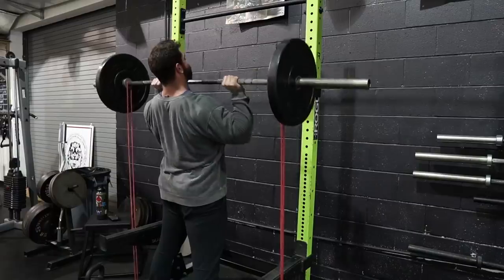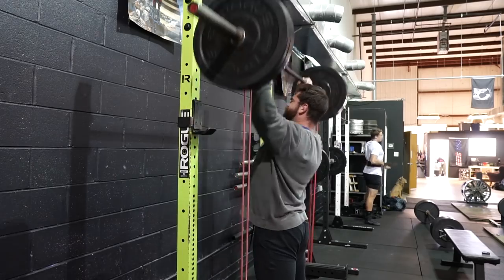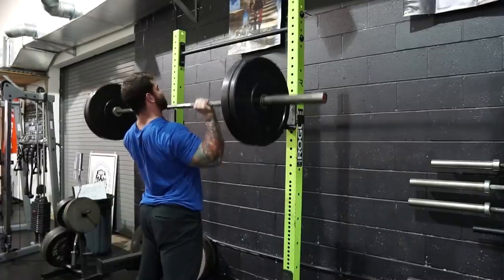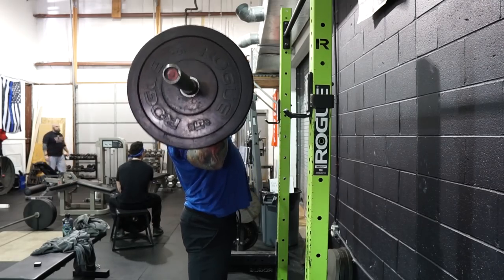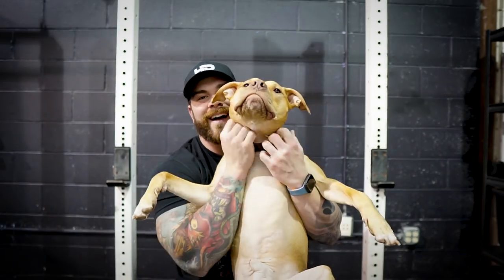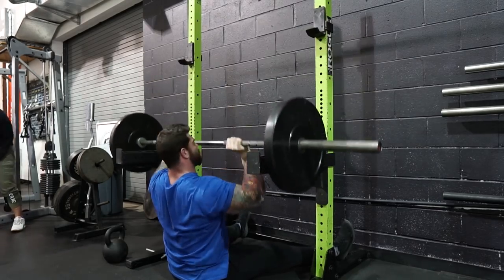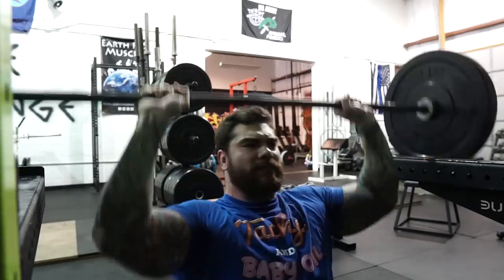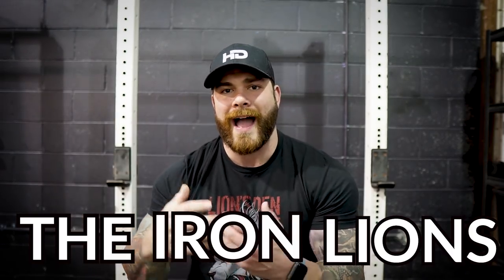3 Overhead Press Variations you need to try NOW! How to press more and improve your overhead press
In this video I give you 3 overhead press variations you need to try now! These are pressing variations that will help improve your overhead press and make your strict press stronger. On top of pressing getting stronger, this will help you build bigger shoulders. So if you are looking to get bigger shoulders and a great shoulder workout, these variations will do the trick!

SC- Szatstrength

WEBSITES:
Strength Training Content:  Szatstrength.net